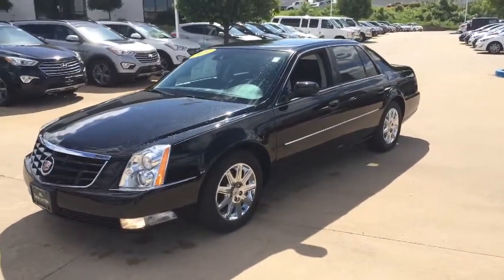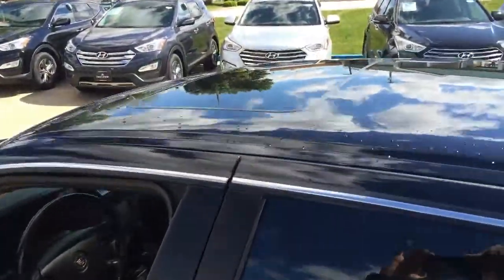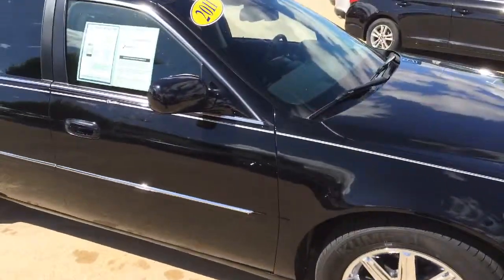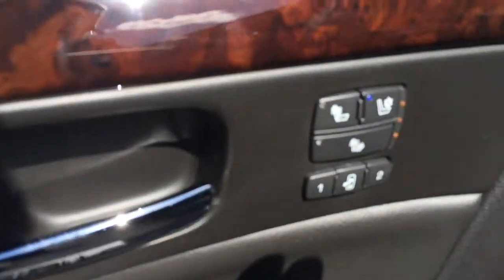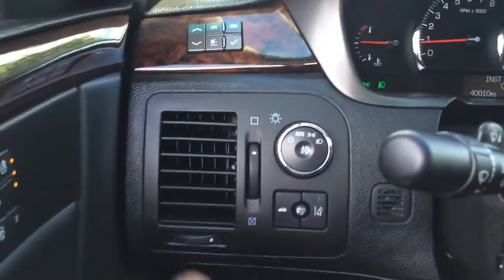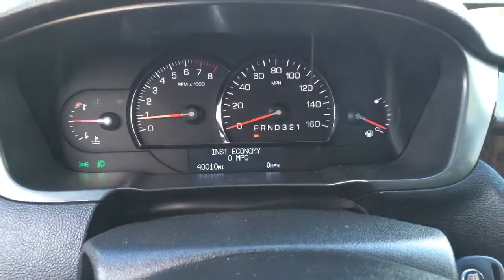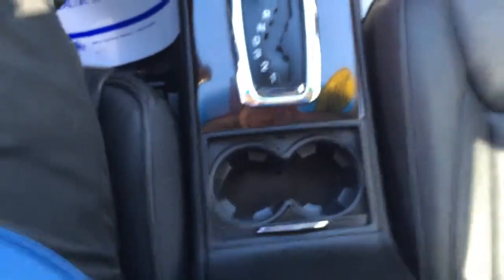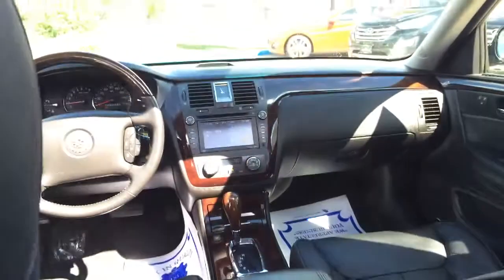2011 Cadillac DTS for Jeff